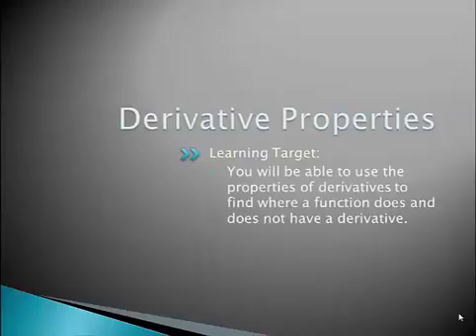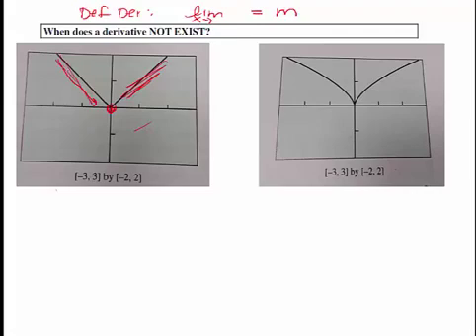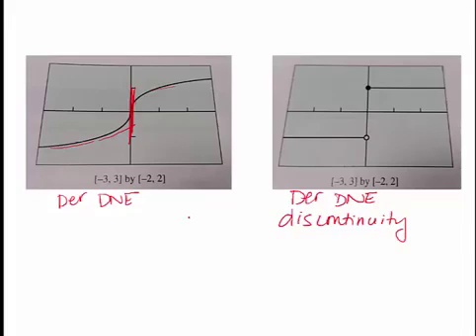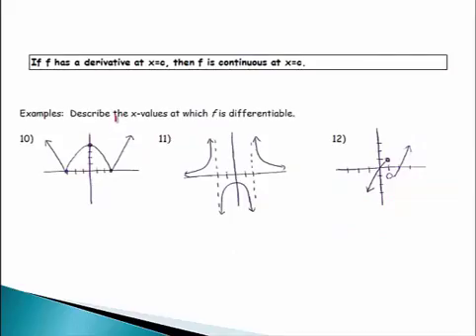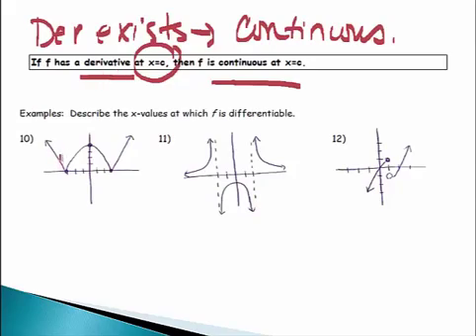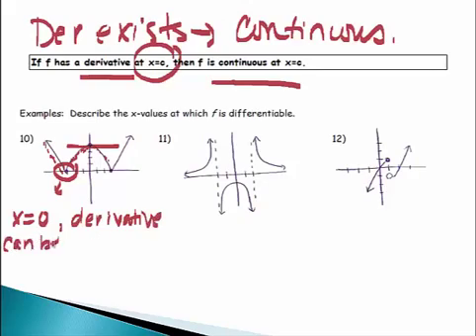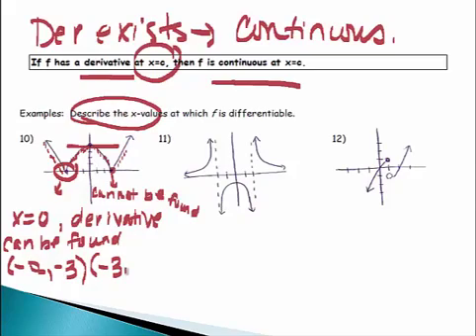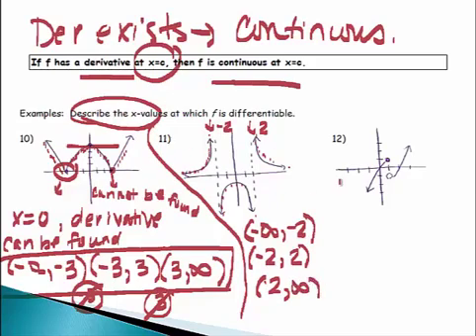3 2 When does a derivative NOT exist